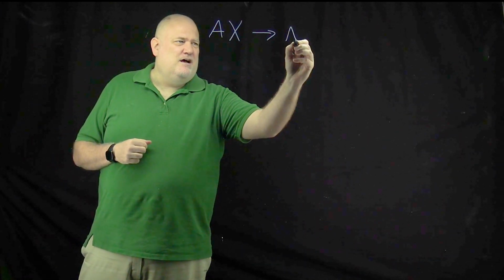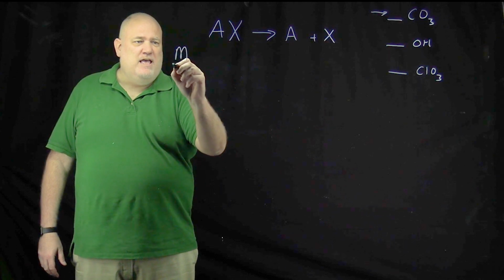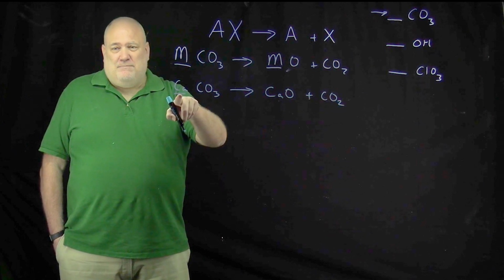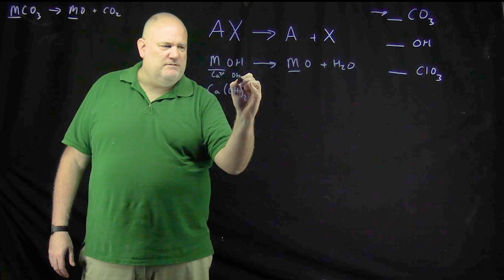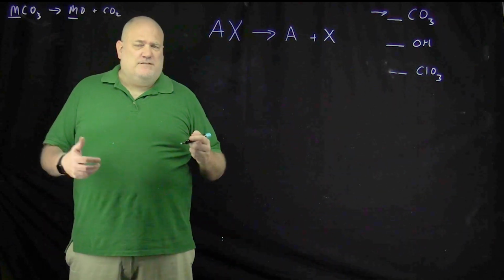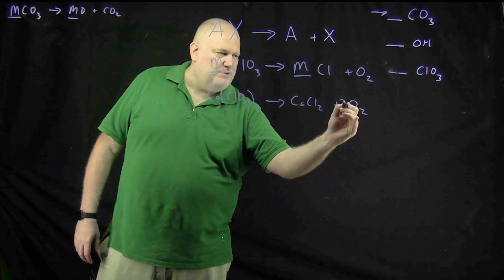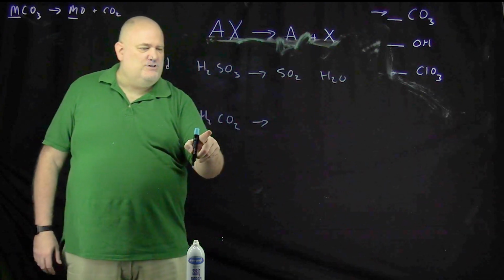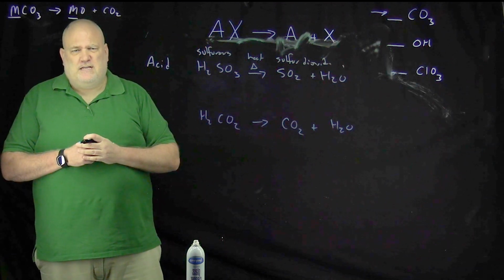Unit 3 - Wierdo decomposition reactions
Most decomposition reactions just have a compound break apart into it's individual elements. Some don't break apart like we would expect... Here we learn how to handle them.